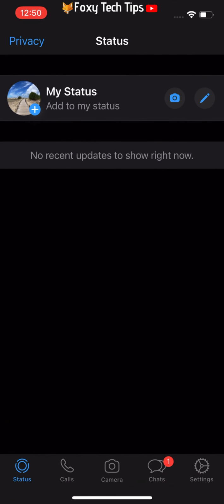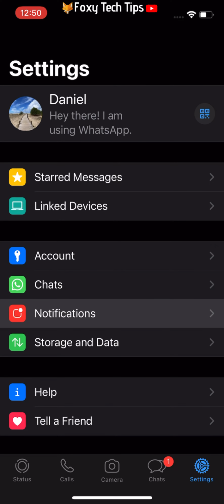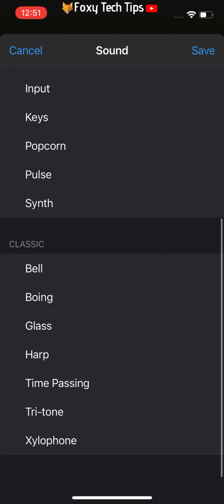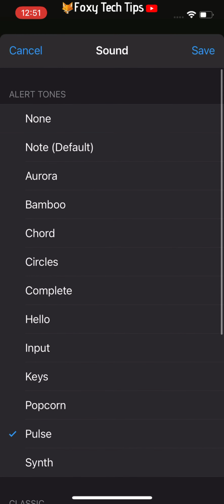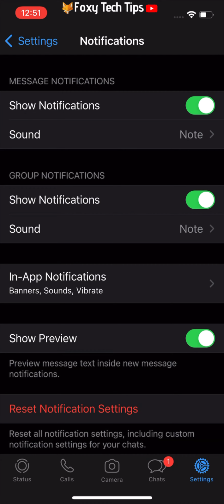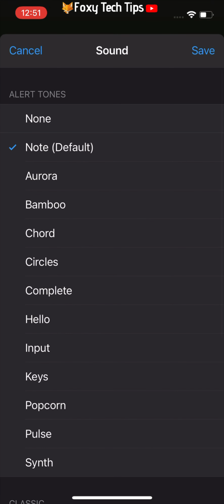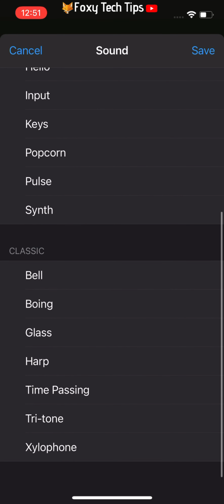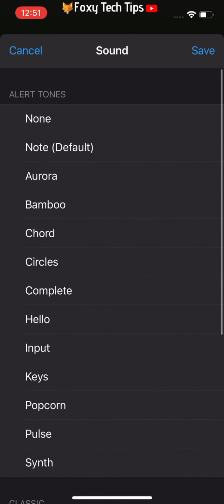How To change WhatsApp Notification Sound on iPhone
Easy to follow tutorial on changing the notification sound of Whatsapp on iPhone (iOS15). Want to make Whatsapp have a different notification sound so that you can easily identify it? Learn how to change WhatsApp notification sounds on iPhone now!

Steps:

- Open up whatsapp and tap on the settings cog in the bottom right corner.

- In settings tap on ‘notifications’.

- Tap ‘sound’ under the ‘message notifications’ heading.

- You can now choose from a few different sounds, tap one to select it and then tap save in the top right corner.

- You also have the option to have a different sound for group notifications or make it so that there is no sound for group notifications.

- Tap ‘sound’ below the ‘group notifications’ heading.

- If you want to turn off the sound for group notifications then select ‘none’ and tap save.

- To change the sound just tap on the sound you would like to change to to select it, then tap save in the top right.